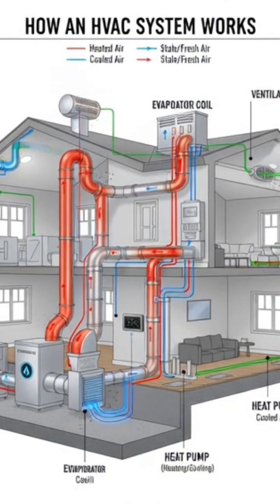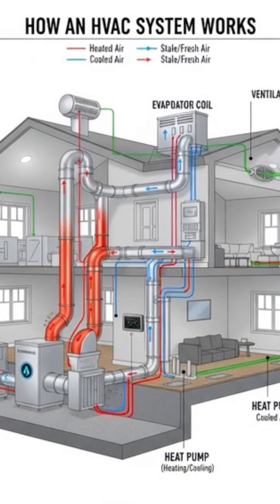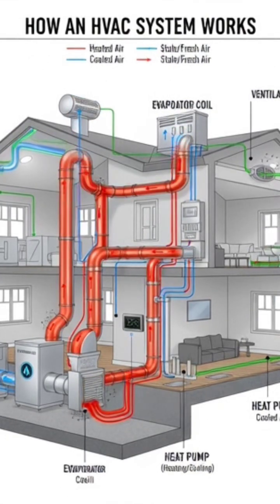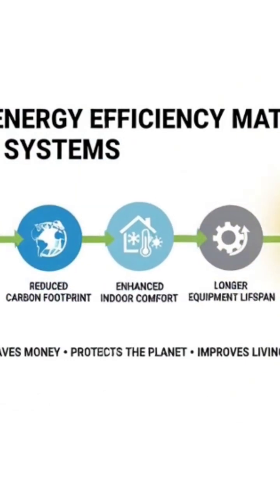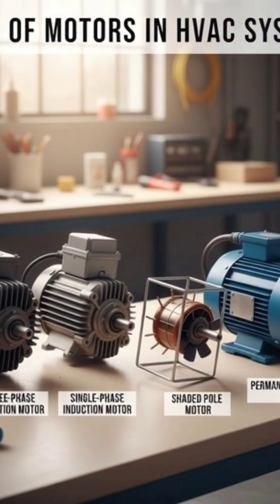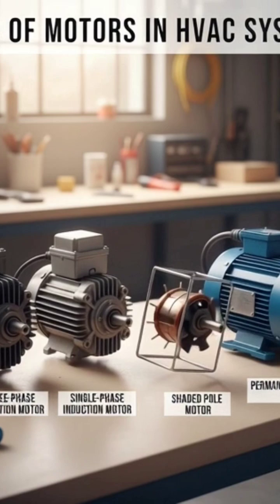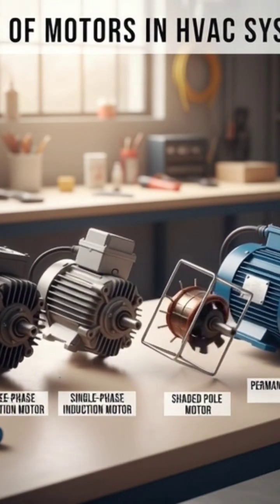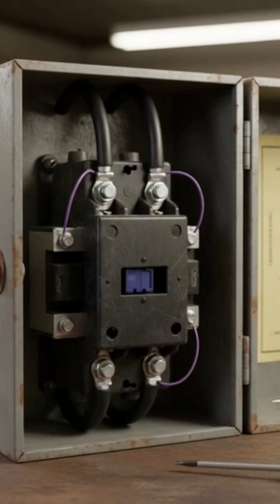⚡ Electrical Quality Engineer Interview Questions and Answers (2025 Edition) ⚡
🎥 Description:

Get ready for your next Electrical Quality Engineer interview with this detailed video covering the most commonly asked questions and answers for QA/QC professionals in the electrical field.
Whether you’re a fresher or an experienced engineer, this video will help you understand key concepts, inspection procedures, ITP, NCR, testing, standards (IEC, NEC, BS, IEEE), and practical on-site QA/QC responsibilities.

💡 Learn with examples and clear explanations — perfect for those preparing for oil & gas, construction, or industrial project interviews.

📚 Topics Covered:
✅ QA/QC Roles & Responsibilities
✅ ITP & Checklists
✅ Electrical Testing Procedures
✅ Inspection Process
✅ NCR & Corrective Actions
✅ Standards & Documentation

All questions, answers, and examples are based on general industry knowledge and may vary depending on project specifications or company policies.
Viewers are advised to refer to official standards and project documents for accurate details.
The channel and creator are not responsible for any errors or professional decisions made based on this content.